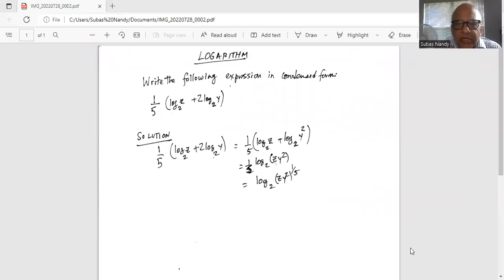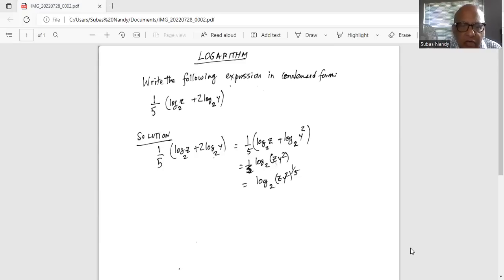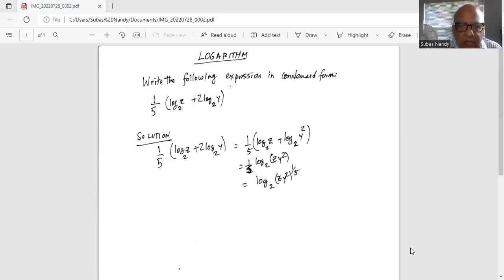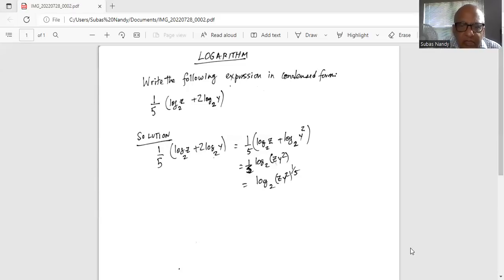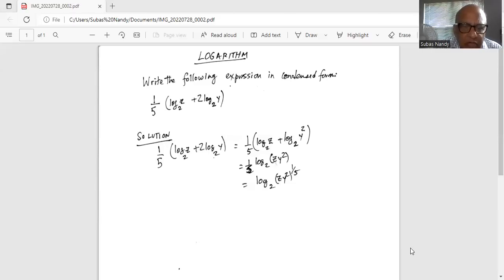Logarithm-combination of terms